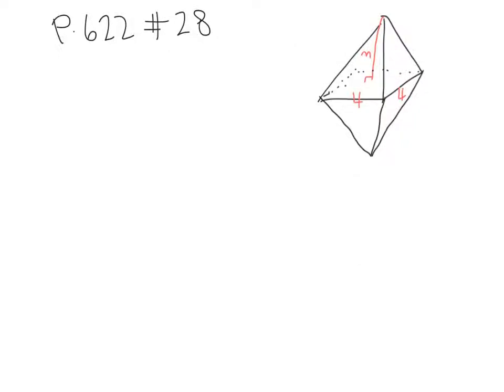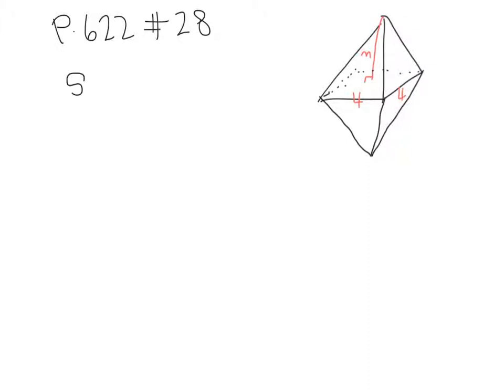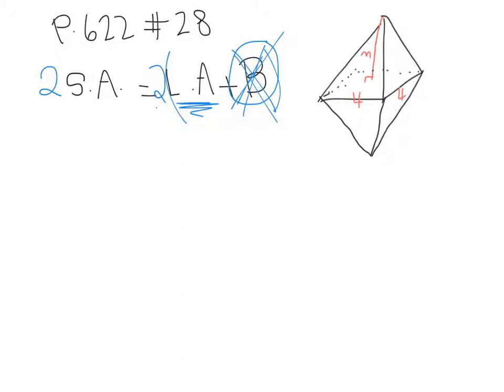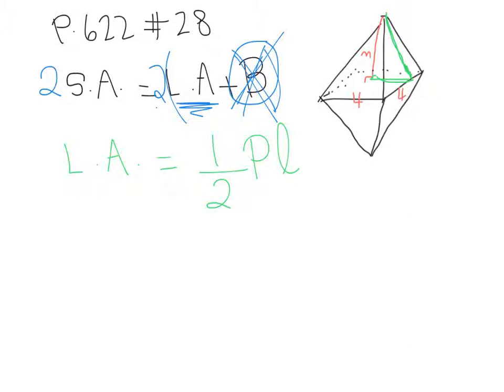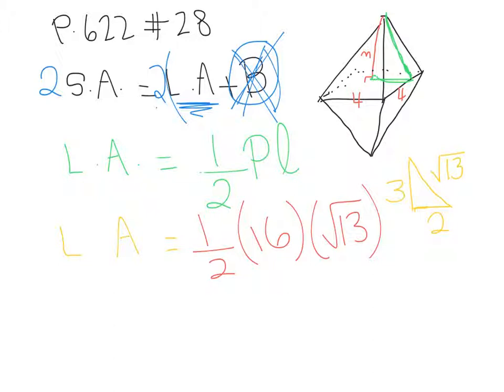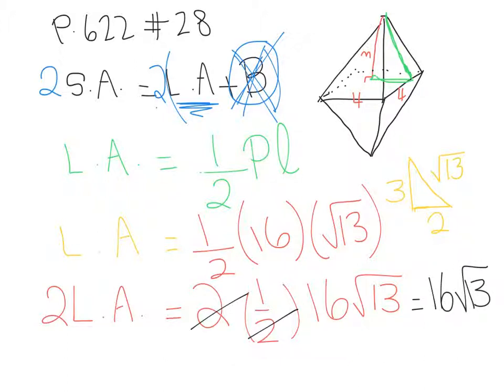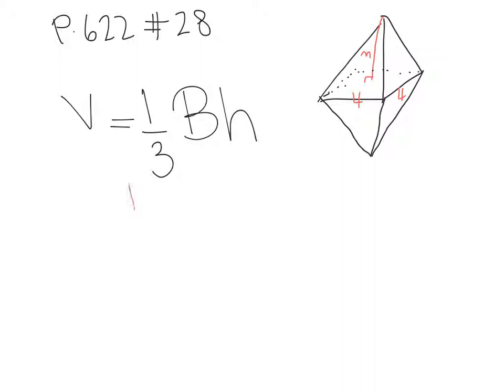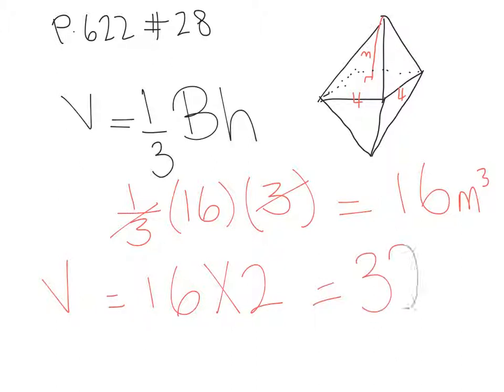composite figure 1